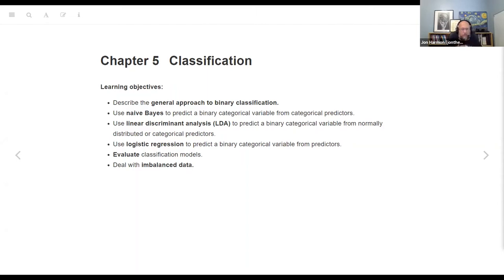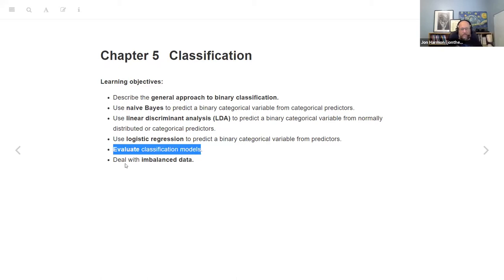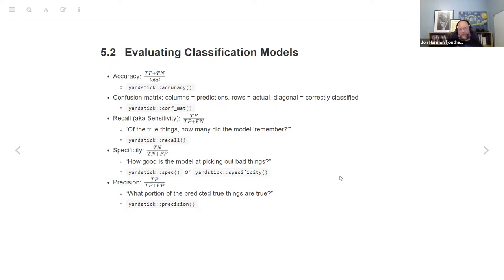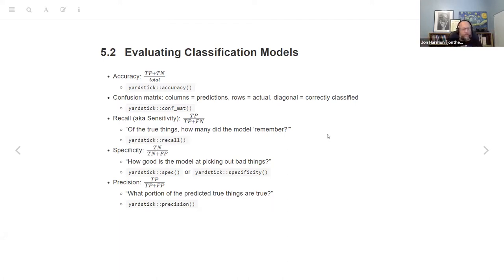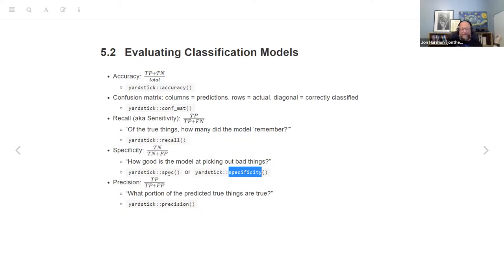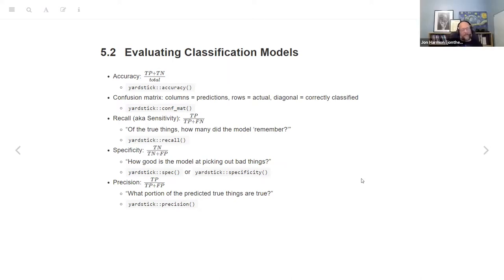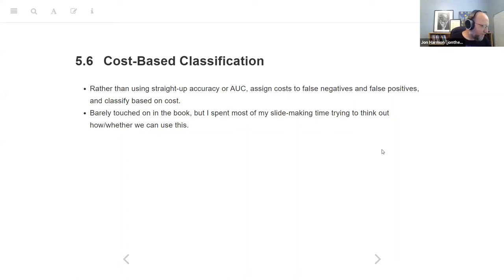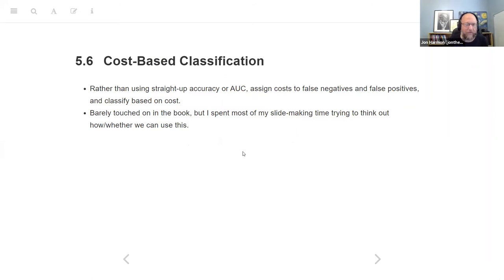Practical Stats for Data Scientists: Ch5: Classification (2021-08-02) (ps4ds01)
Jon Harmon wraps up Chapter 5: Classification from Practical Statistics for Data Scientists by Peter Bruce, Andrew Bruce, and Peter Gedeck on 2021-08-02, to the R4DS PS4DS Book Club. Cohort 1